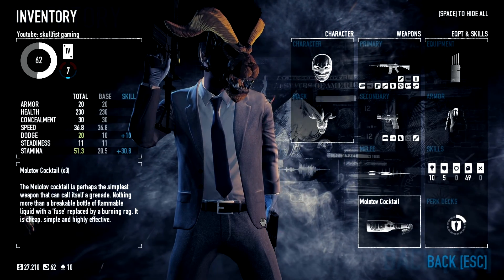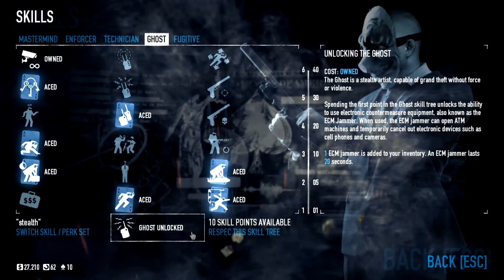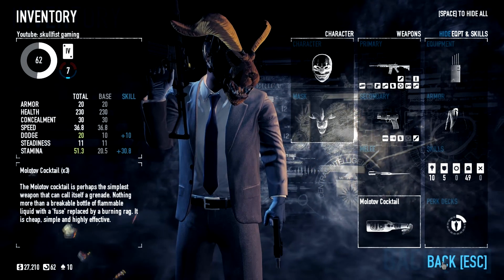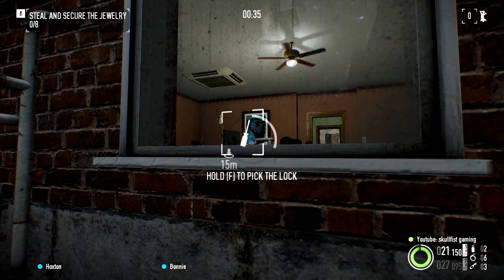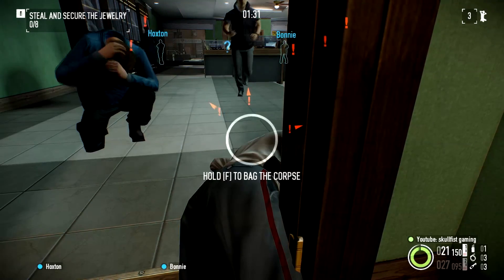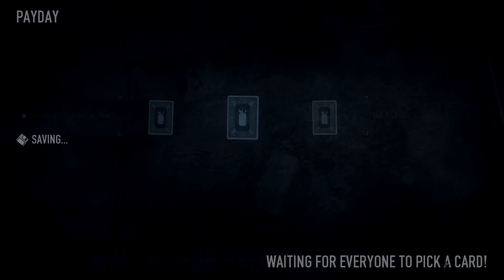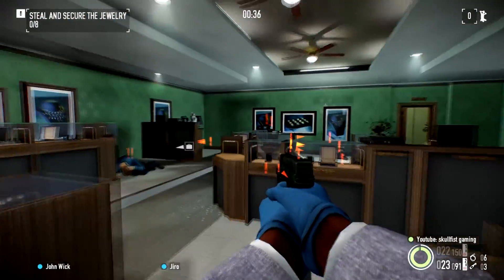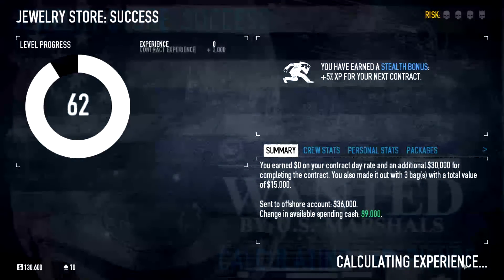jewelry store ecm cheese and solo stealth (payday 2 in depth guide)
today we are taking a look at one of the fastest way's to farm weapon mods
it is really easy to do if you have the skills
for the normal stealth part
this heist shows the basics of the game mechanics like: picking windows, pagers, RNG, silent drilling and crowd controll (CC)
this is also usually the first heist that you are gonna do on payday 2
wich makes it kinda difficult for people that play this game for the first time

please leave a like/share or favorite this video